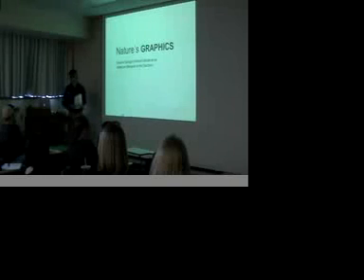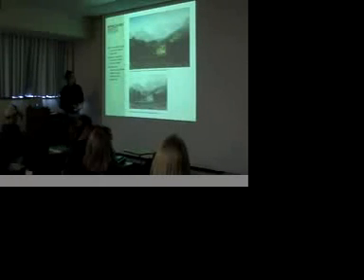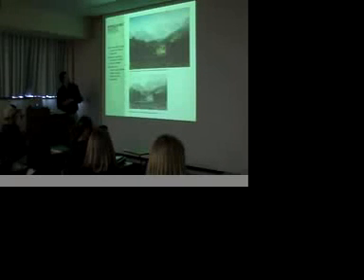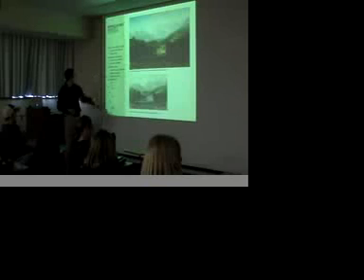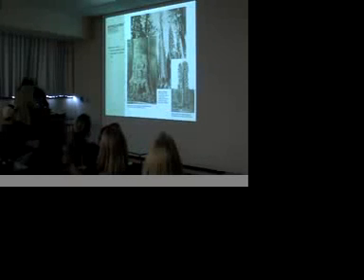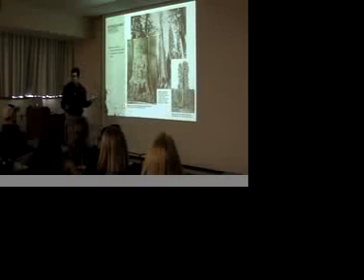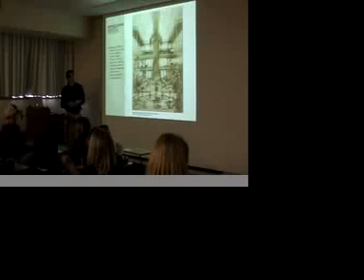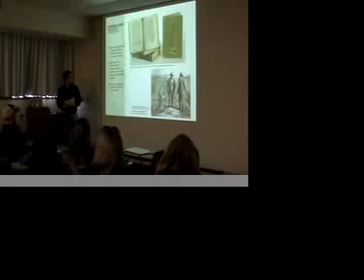Appreciating America's Outdoors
The first video segment from a Graphic Design History presentation on the historical effects of graphic design on america's behavior in the outdoors. By Josh Hammari, MFA Candidate at the University of Minnesota Duluth.